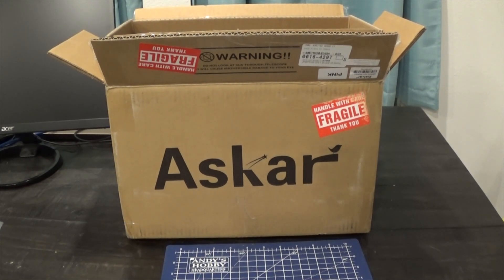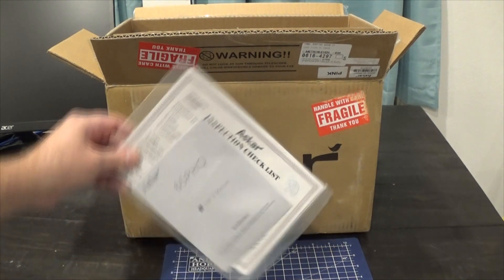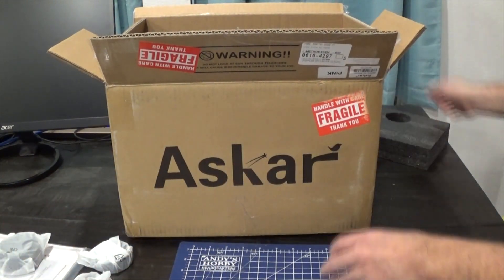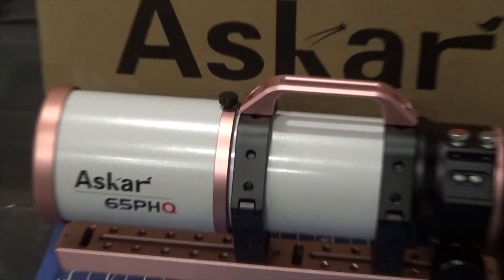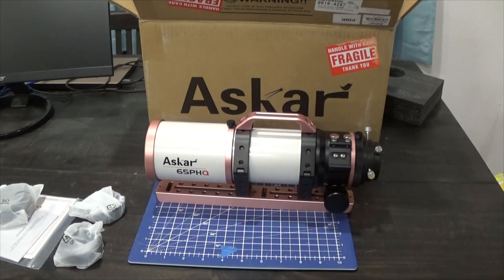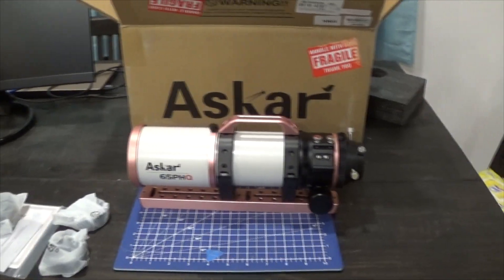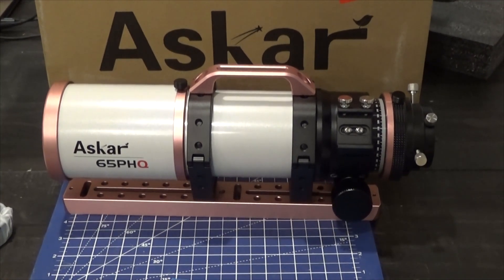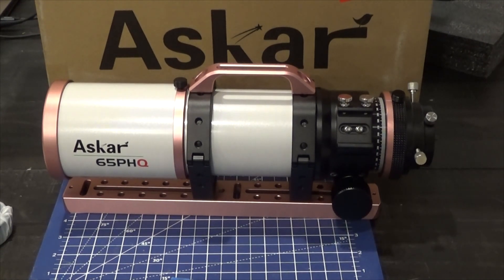New Telescope! The Askar 65PHQ!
We just purchased a new Telescope, the Askar 65PHQ with pink trim.  My wife saw the pink and was sold!  :)

This is just a short uboxing video.  Will get this set up and under the stars ASAP, weather permitting!